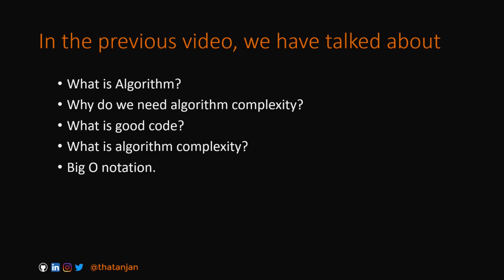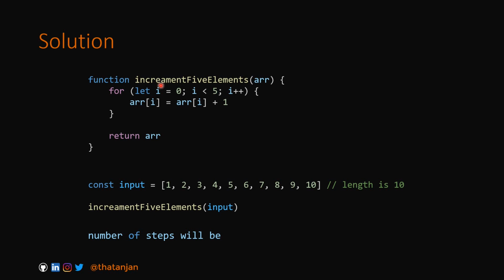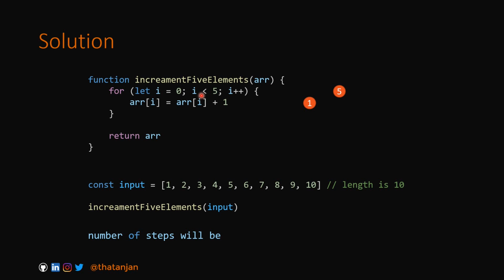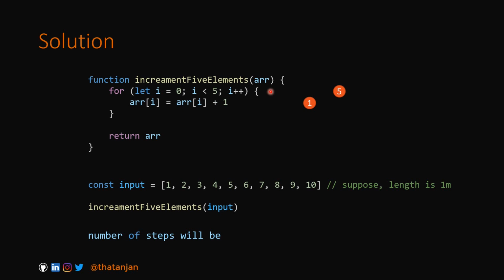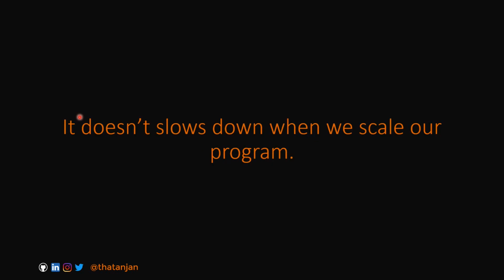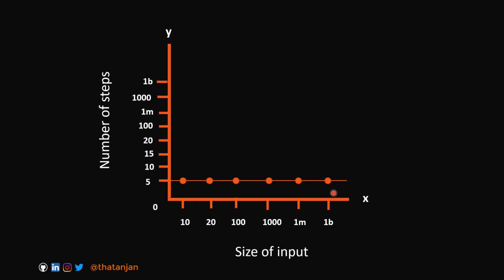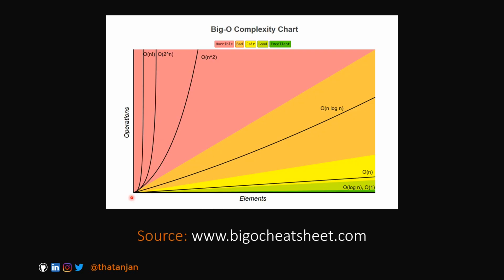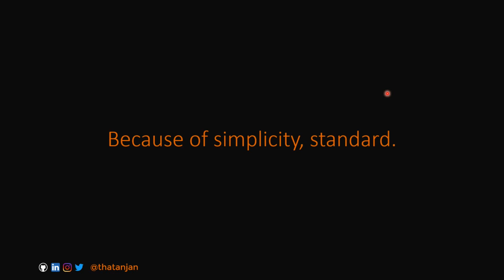Big O (1) | Introduction to Big O Notation | Algorithm Complexity | No Math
In this video, You will get to learn about  Big O(1).

Algorithm complexity or Big O notation is a very common topic in interview question. And It also helps programmer to thinking more deeper and make good decision.

tutorials about full stack web development, data structures & algorithms and

media.

Stay safe.